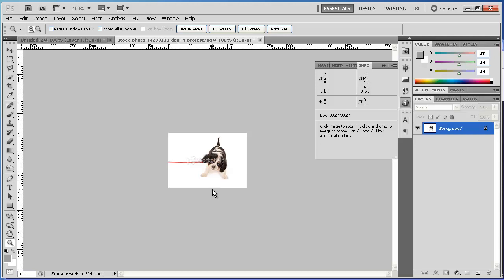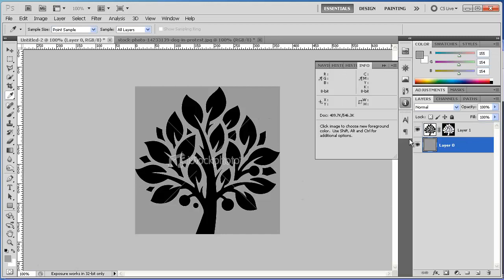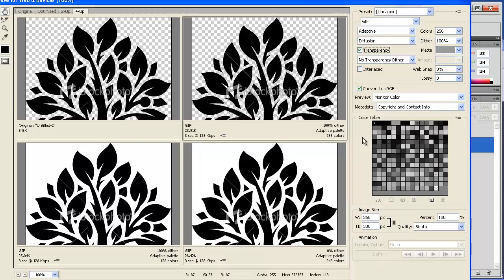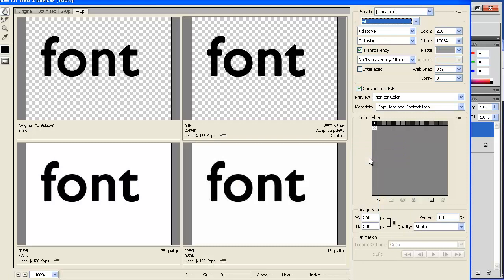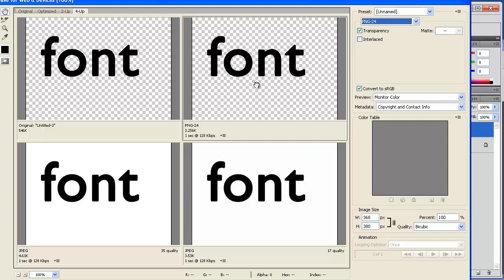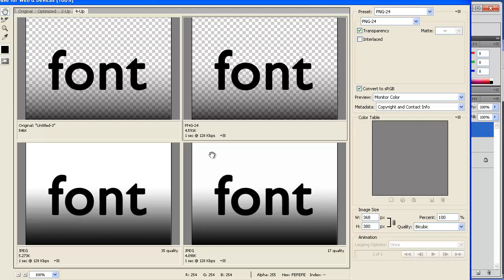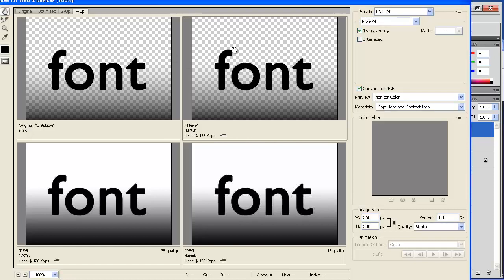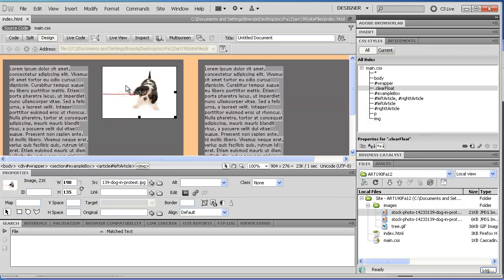Optimizing Images for the Web, Part 2 of 2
Save images for the web in jpg, gif, and png formats.  Create semi-transparent and transparent images.